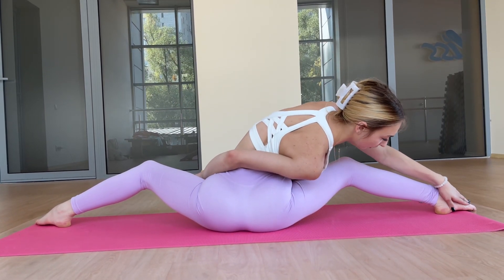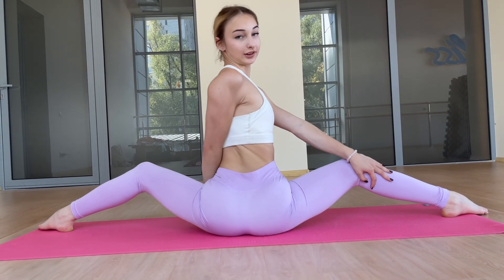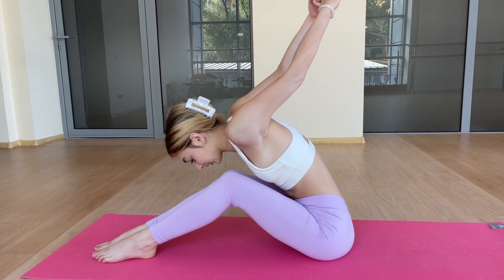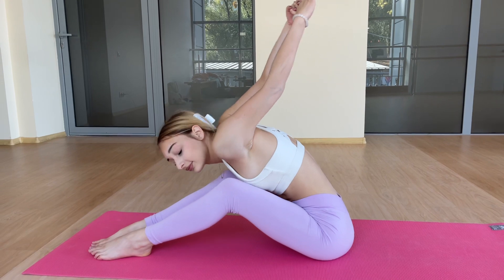SUPER FLEXIBLE GIRL. YOGA CONTORTION. SPLIT AND OVERSPLITT. LEG STRETCH. GYMNASTICS FLEX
🌟 Today’s video is all about improving flexibility with effective leg stretches, gymnastics exercises, and yoga-inspired routines. Perfect for splits, gymnastics, or enhancing your yoga practice.